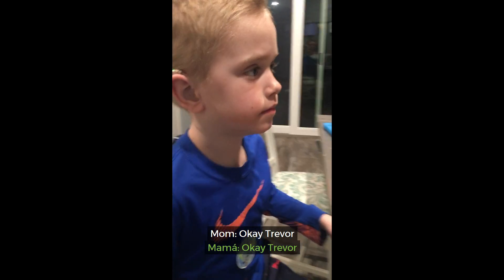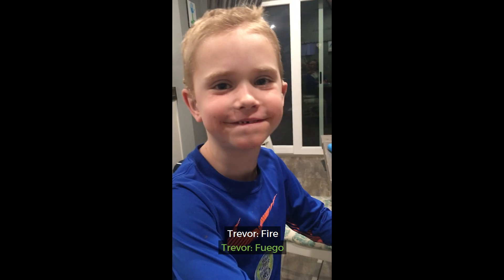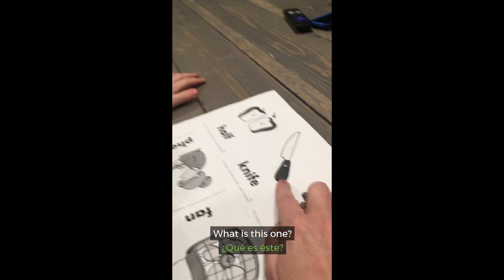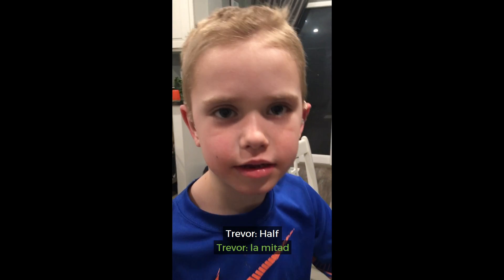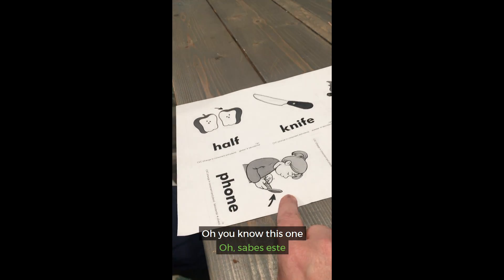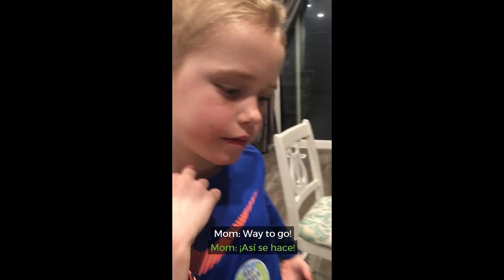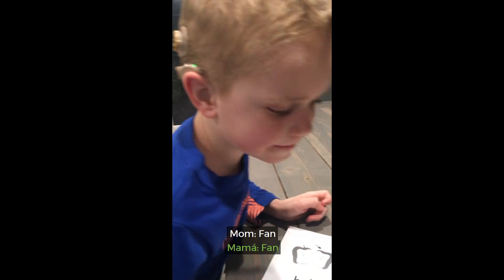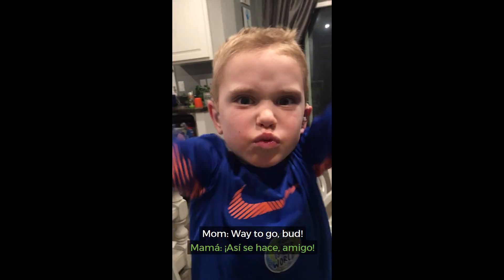Trevor Practices with Words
As the fall season progresses, it seems to me that this year has lasted far longer than the calendar will admit. There were days when the time has flown by us, yet some days have felt like weeks on their own.  Those challenging days have certainly kept me on my toes but I am so proud of the way we have adapted to serving families during this crisis. As I look forward to the end of the year, it will be rewarding to spend time with family and friends, even if we can only celebrate virtually.

Someone who has persevered through so much and brings sunshine into his family’s life every day is Trevor, age 7, who has cochlear implants. Because of Trevor’s complicated loss of hearing, he has to work harder to improve his listening and spoken language, but he has been a trooper when it comes to therapy and working on his skills. Not only is he hard working and dedicated, but he is funny and kind to all who meet him. The perfect characteristics for a great experience in kindergarten!